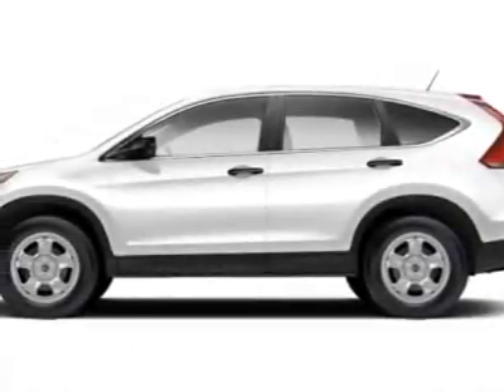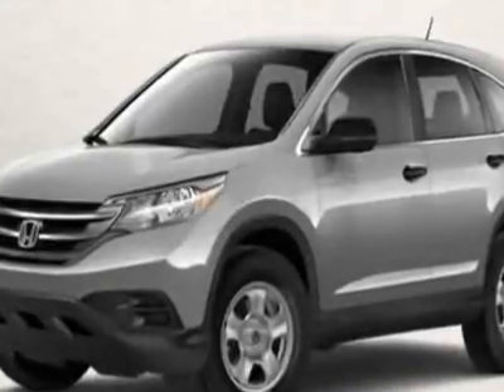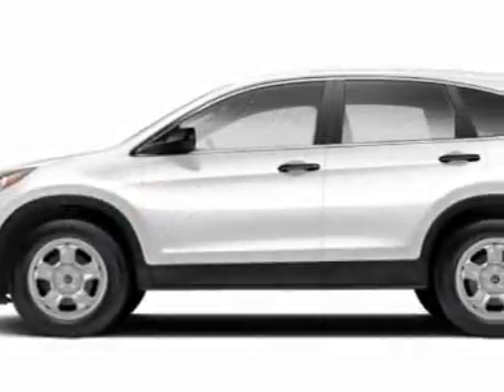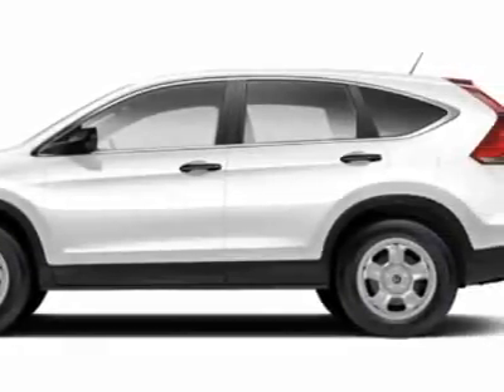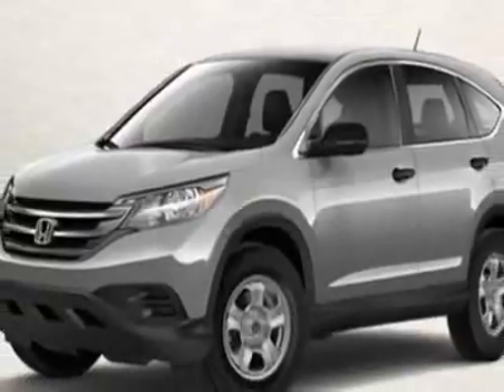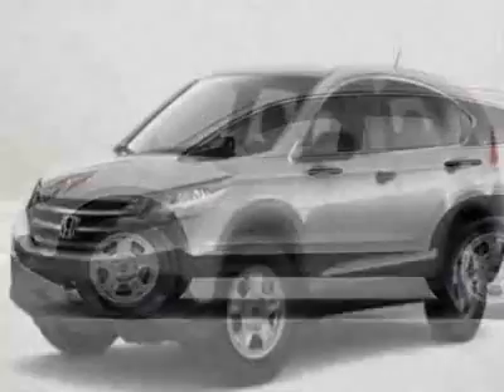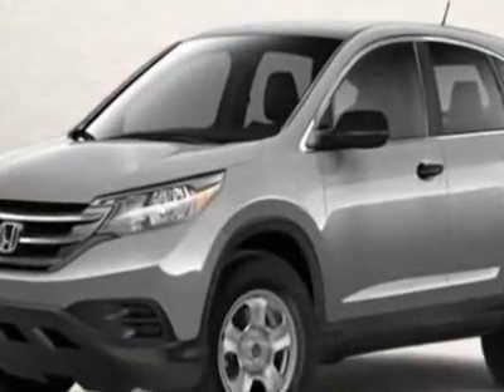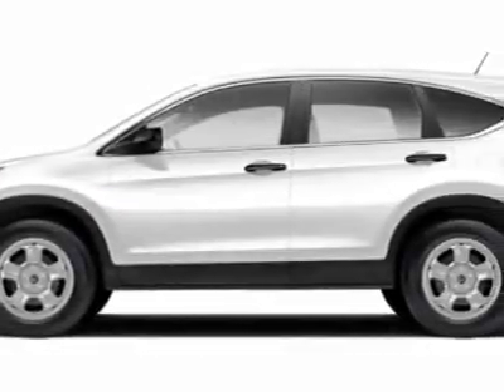2012 Honda CR-V 4WD 5dr LX SUV - Danbury, CT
Honda of Danbury, Danbury, CT - Honda CR-V LX